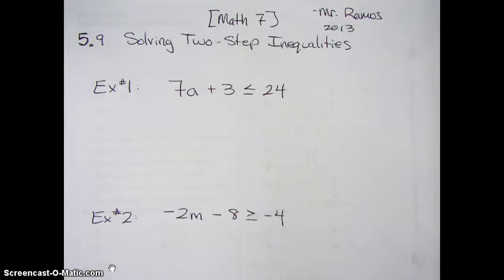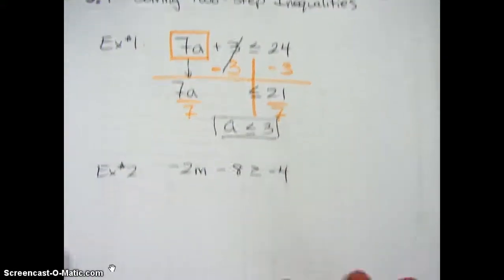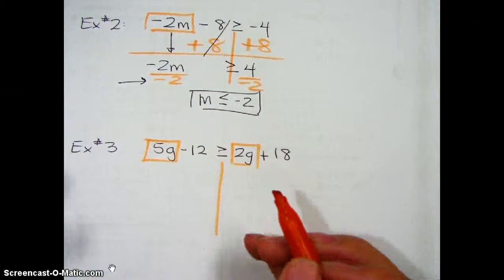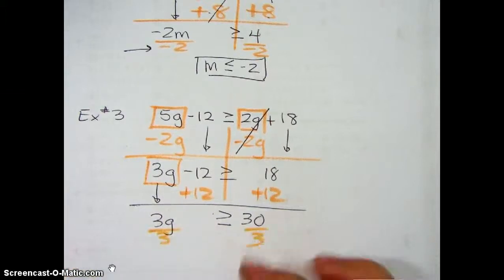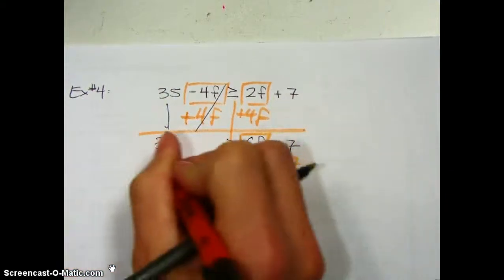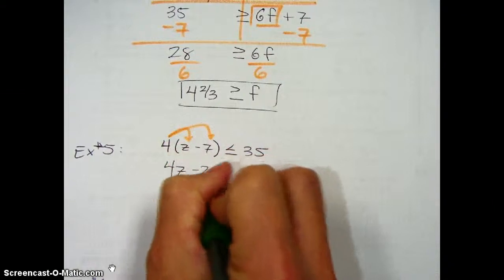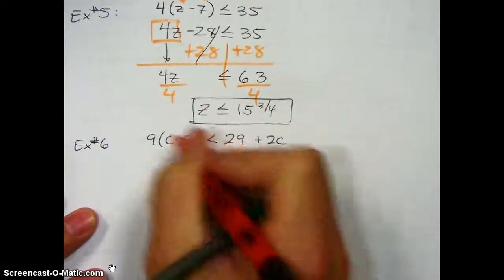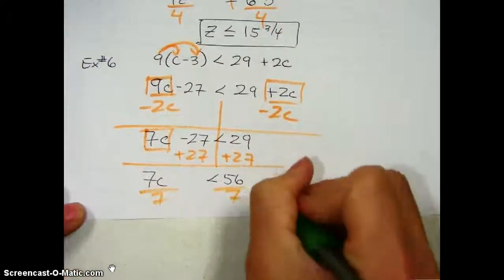Solving Multistep Inequalities_Ramos Math